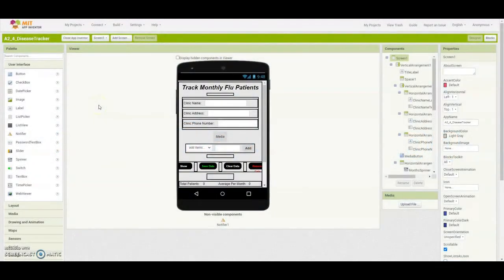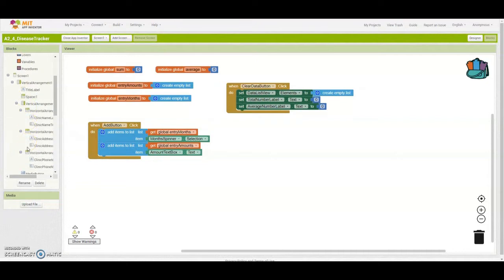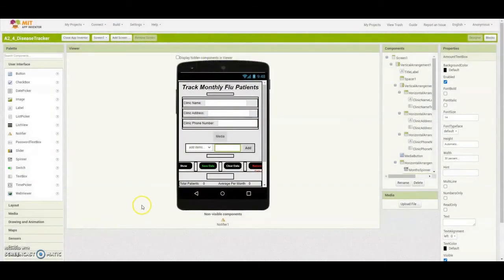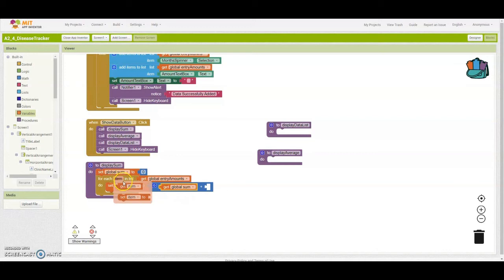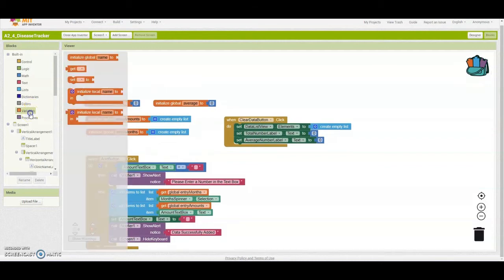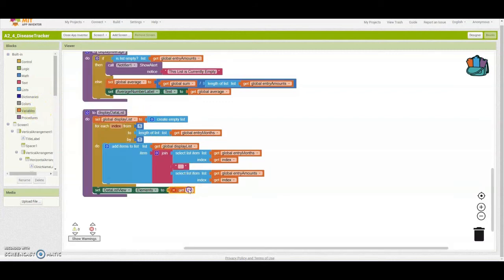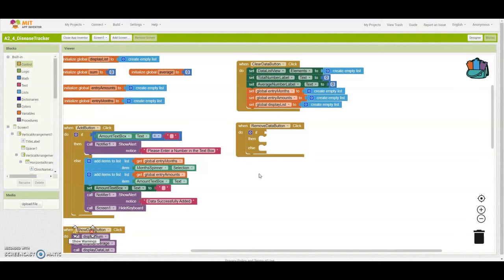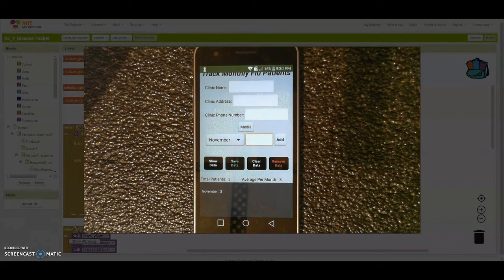Activity 2.4 - Disease Tracker Program (Working with Data)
This tutorial will take a closer look at how we can Add/Show Data, as well as Clear?Remove Data from a set of lists.